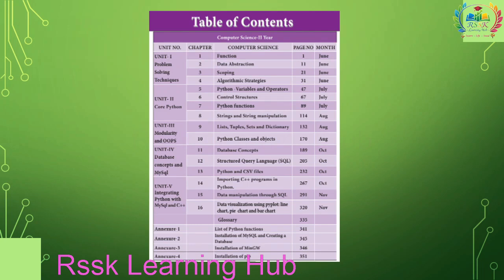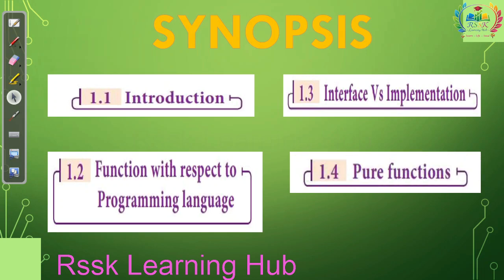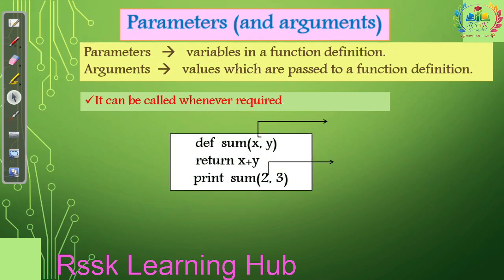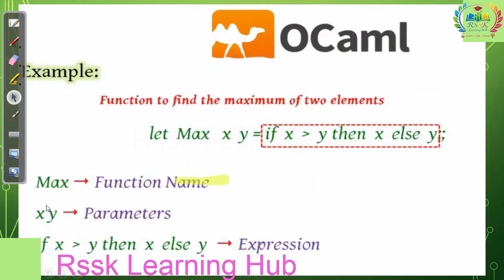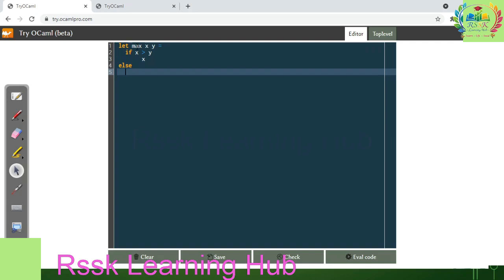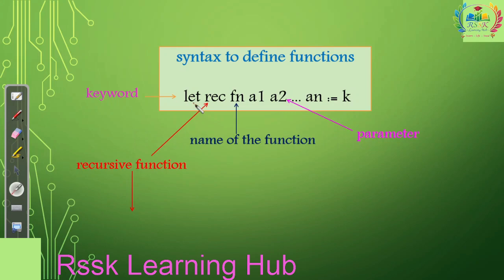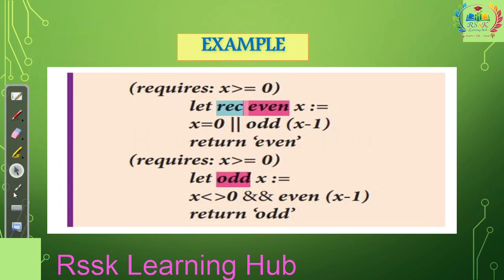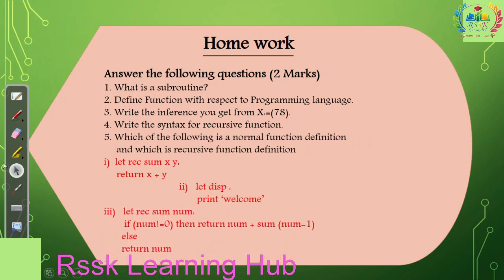12 Computer Science- Problem Solving Techniques-Function-( Chapter-1 Part -1)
# Function & Specification
# Parameters & Arguments
# Parameter with & without Type specification